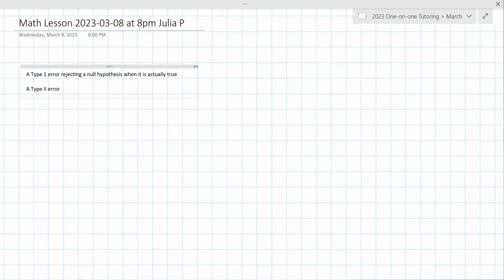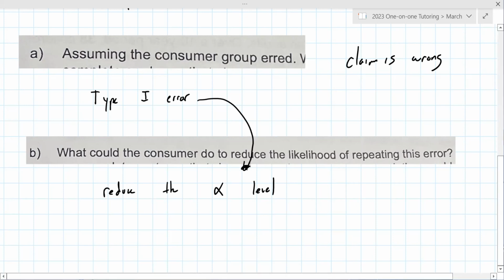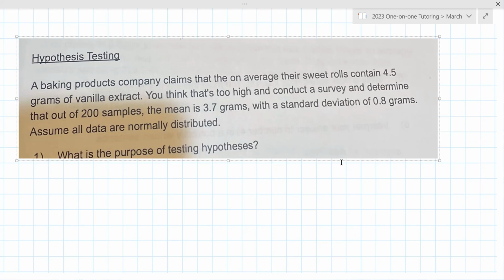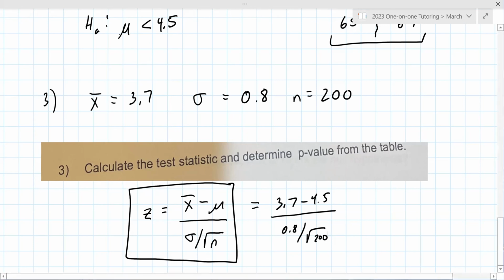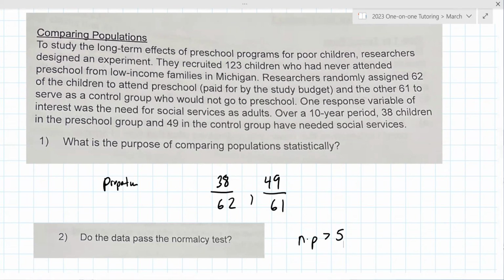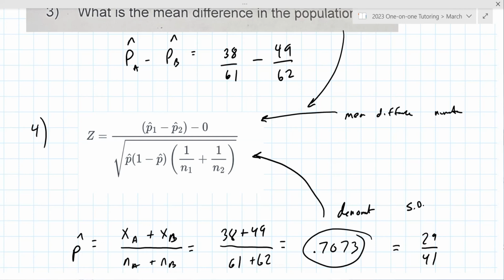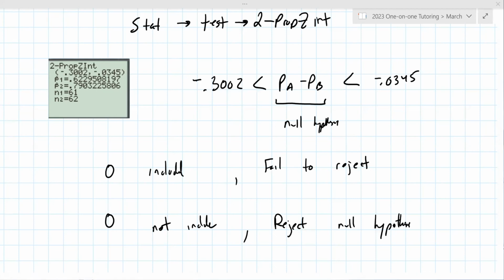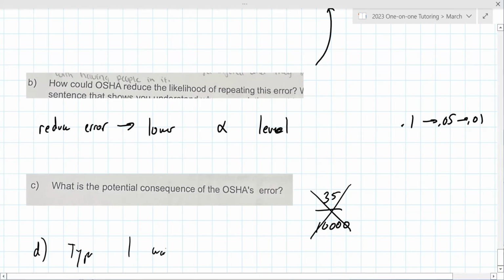High School Probability & Statistics Lesson [2023-03-08 at 8pm MST Julia P]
This lesson covered topics in Statistics including Type I and Type II errors, one sample z-test, one proportion z-test, two proportion z tests p-values, and hypothesis testing.